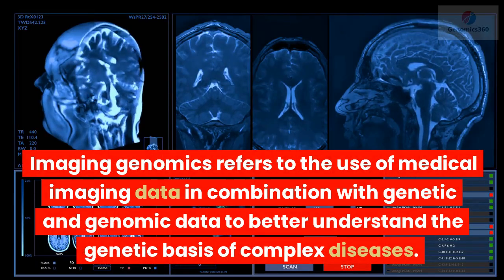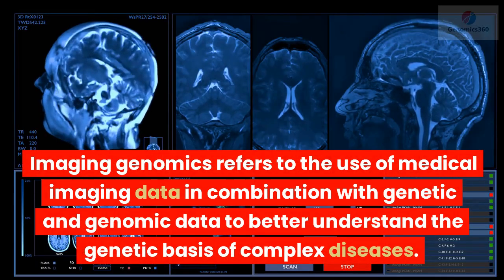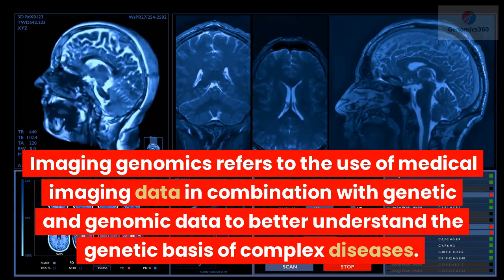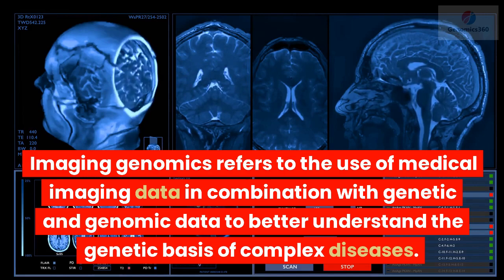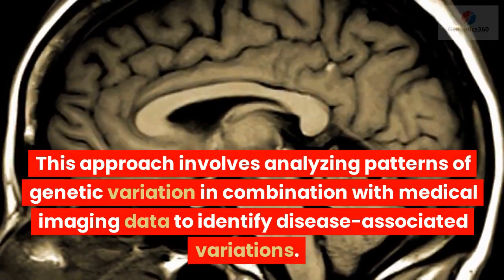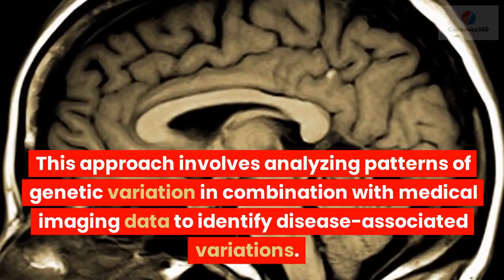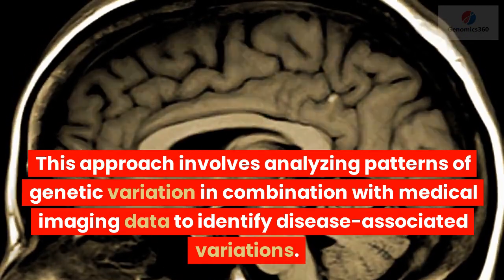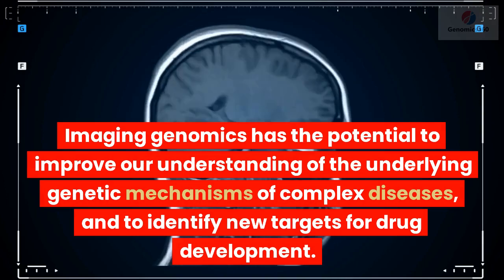Imaging genomics spatial genomics and radiogenomics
Imaging genomics, spatial genomics, and radiogenomics are three distinct but closely related fields that combine genetics, genomics, and medical imaging to better understand the genetic basis of complex diseases.